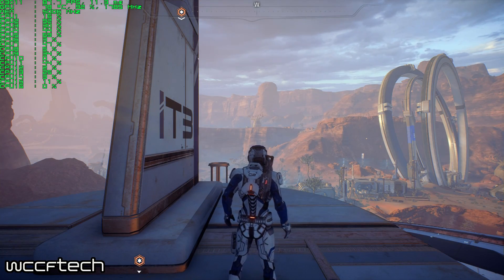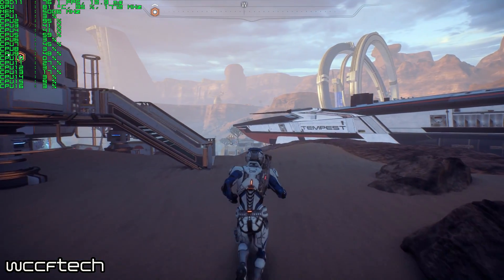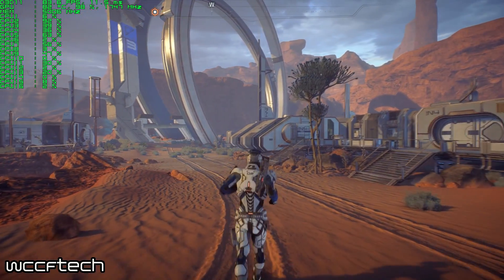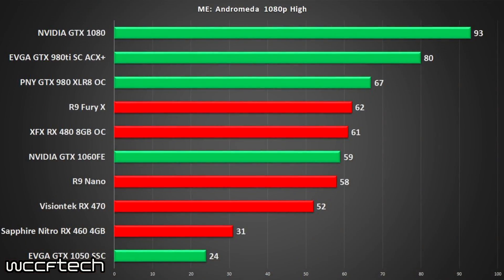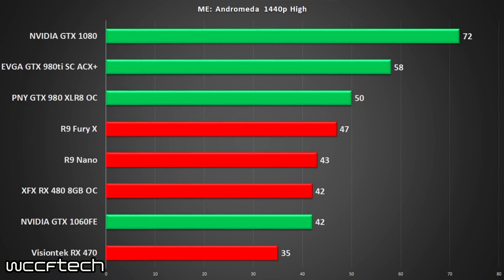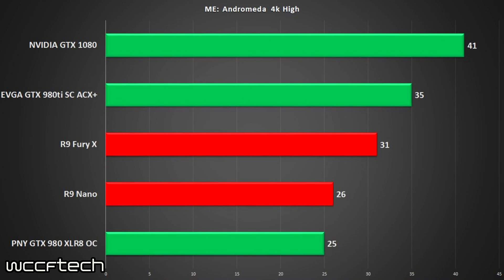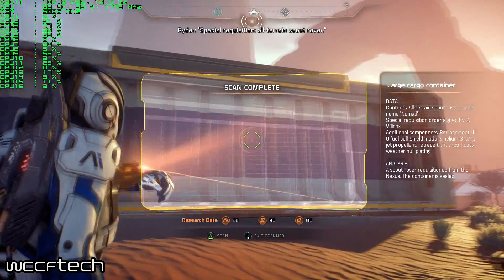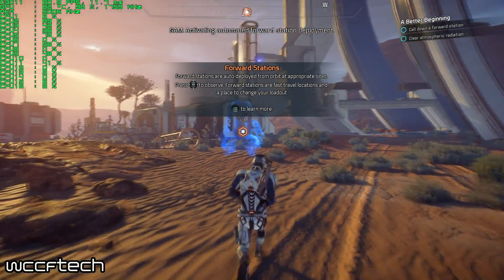Mass Effect Andromeda PC Performance 10 Graphics Cards Tested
How well does Mass Effect Andromeda perform across various Graphics Cards? Well, that's what we find out today!

Gameplay recorded using Ryzen 7 1800x + GTX 1080 with Shadowplay